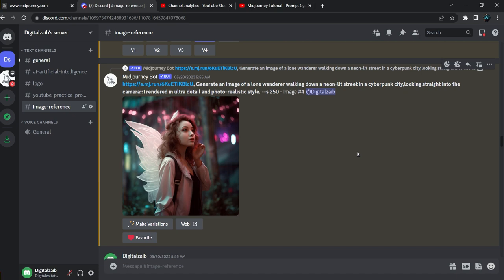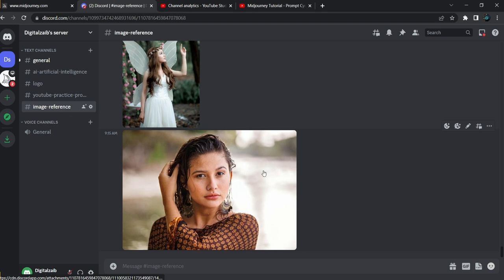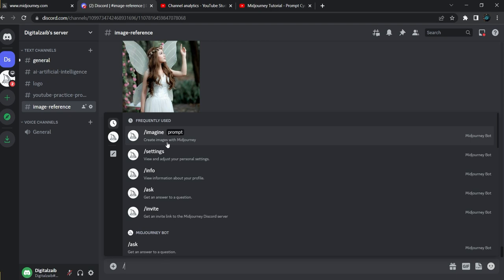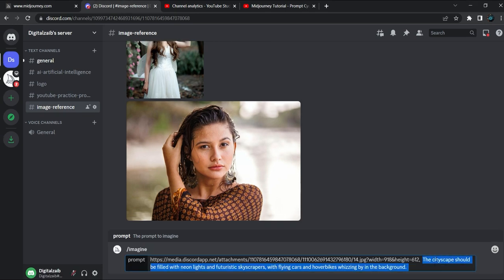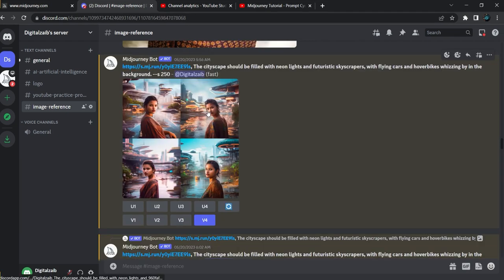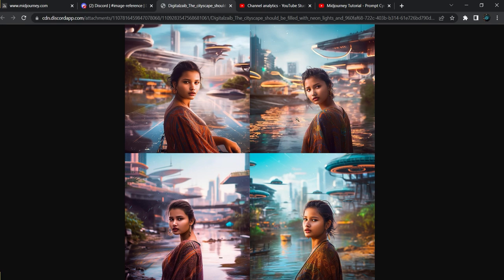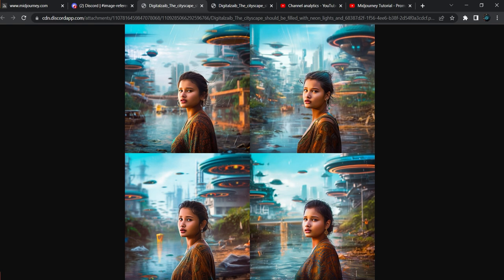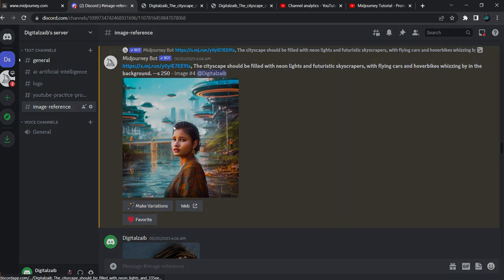MidJourney Tutorial: Image Reference for Stunning Profile Pictures [v5.1]